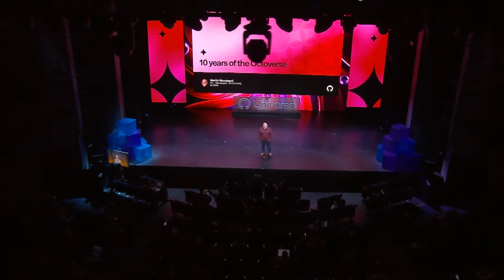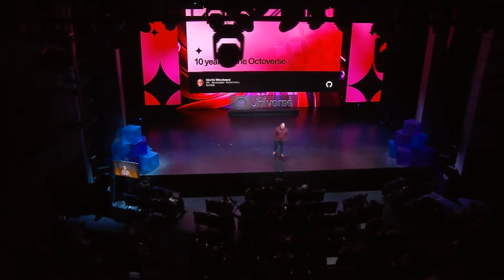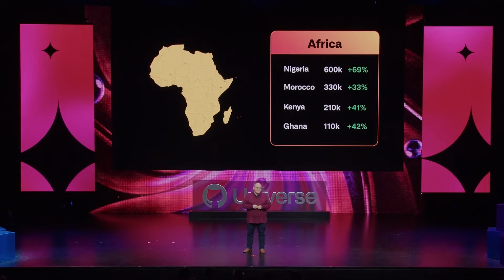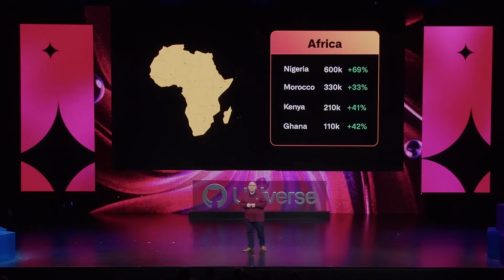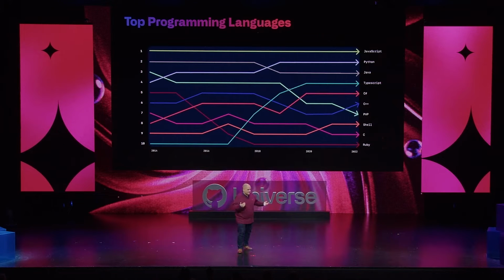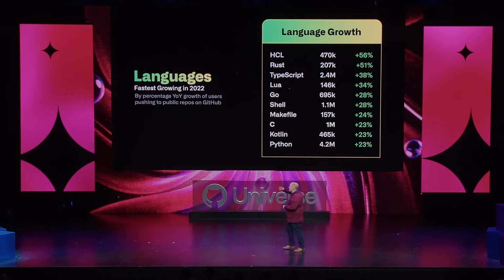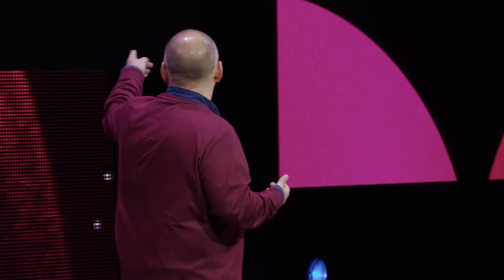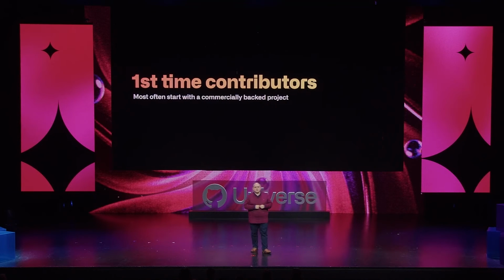10 years of the Octoverse - Universe 2022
What's the state of open source software and how has it changed in the last 10 years? Join Martin Woodward as he digs into this year’s report to answer that question and uncover three big trends to watch. Martin will also explore the scale and growth of software development across GitHub, and how people, communities, organizations, and companies collaborate and invest in open source software.

Thanks!